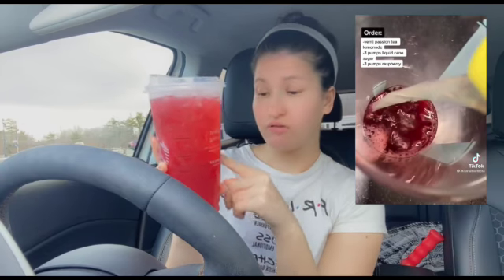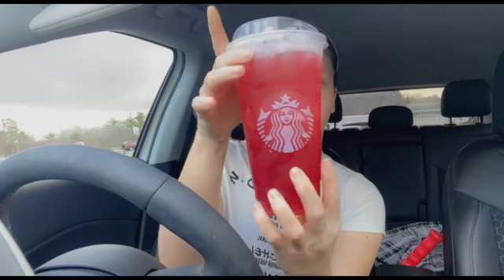TRYING TIKTOK TRENDEST STARBUCKS DRINKS!! *CHERRY JOLLY RANCHER*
Socials
Tikttok-LittleTubbs